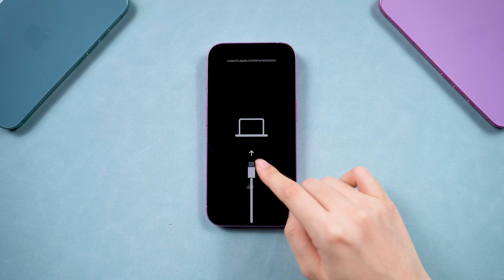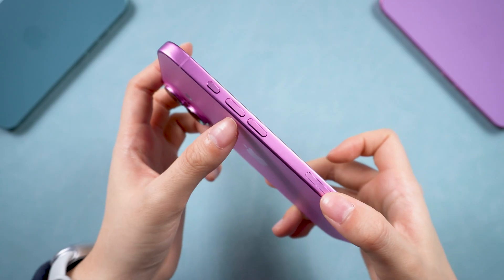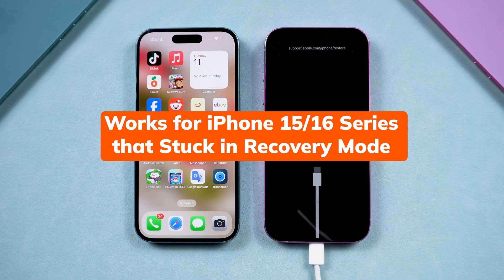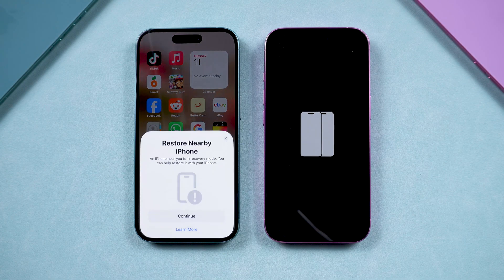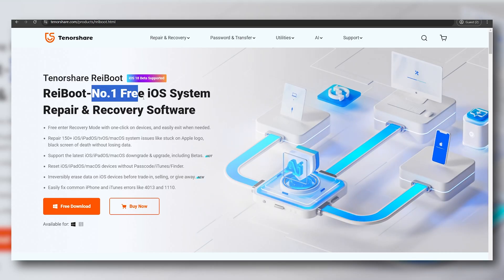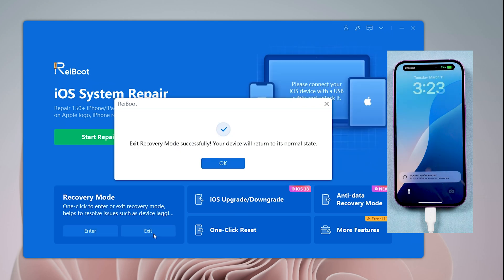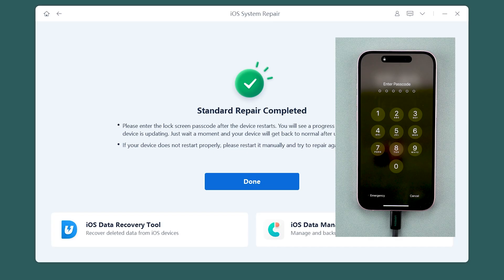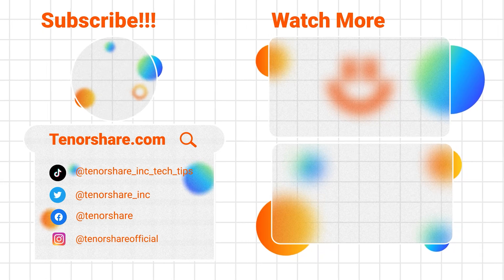How to Exit Recovery Mode on iPhone Without Buttons?- 2025 | 3 New Ways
If your iPhone is stuck in recovery mode and the buttons aren't working, don’t worry! This guide shows you **three simple ways** to exit recovery mode **without data loss**. Whether you're using an **iPhone 15, iPhone 16, or an older model**, we’ve got you covered.

*⏱TIMESTAMP:*
00:00 Introduction
00:25 Method 1: Exit Recovery Mode with Force Restart (Quick Fix)
00:48 Method 2: Exit Recovery Mode Wirelessly with Another iPhone   (iPhone 15 & Later)
01:42 Method 3: One-Click Exit with ReiBoot

*How to Exit Recovery Mode on iPhone (No Buttons Needed) - 2024*
*1: Exit Recovery Mode with Force Restart (Quick Fix)*
1. Press and release the *Volume Up* button.
2. Press and release the *Volume Down* button.
3. Hold the *Side button* until the Apple logo appears.
*2:  Exit Recovery Mode Wirelessly with Another iPhone (iPhone 15 & Later)*
1. On your *iPhone 15/16*, press and hold the *Power button* until the Apple logo *blinks rapidly*, then release it.
2. Wait for the *Wireless Restore screen* to appear.
3. On another iPhone running *iOS 18 or later*, tap *Continue* and enter the verification code.
4. Select *Exit Recovery Mode*—no computer needed!
*3: One-Click Exit  Recovery Mode with ReiBoot*
1. Download and install *ReiBoot* on your PC/Mac.
2. Connect your iPhone and open ReiBoot.
3. Click *Exit Recovery Mode*—your iPhone will restart normally!

● *Recovery Mode*: A troubleshooting mode used to restore or update iPhones when they fail to boot properly.
● *Wireless Restore (iOS 18)*: A new Apple feature that allows iPhones to recover system issues wirelessly using another iPhone.
● *ReiBoot*: A system repair tool that helps users exit recovery mode, fix iOS glitches, and repair the system without data loss.